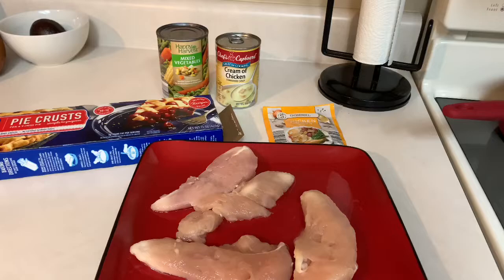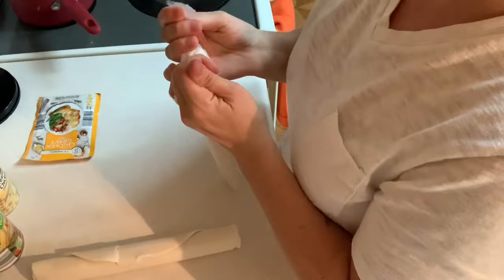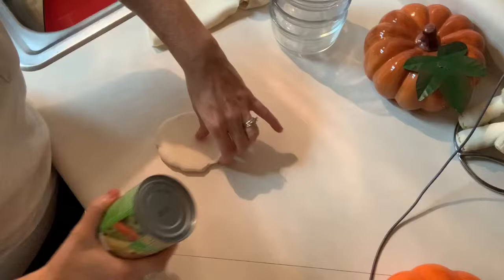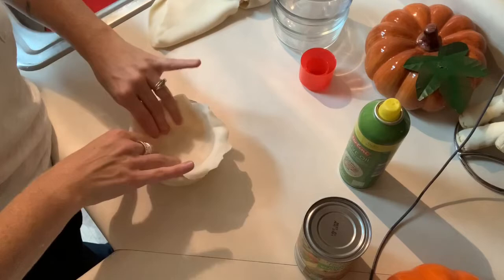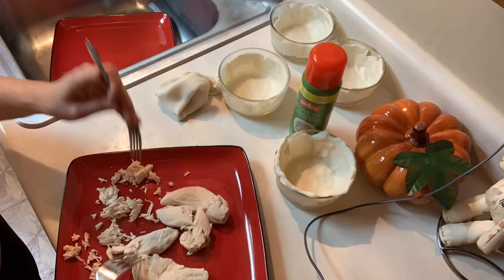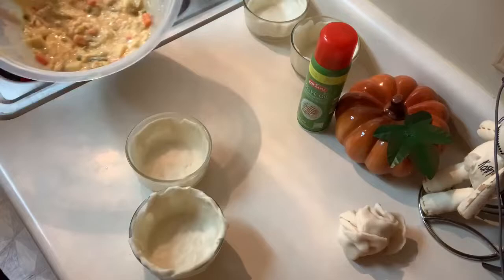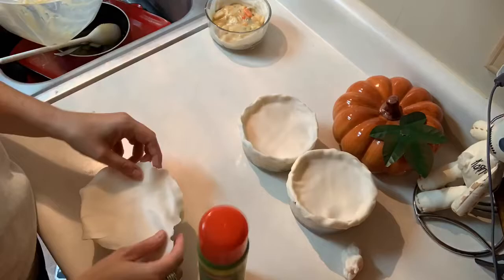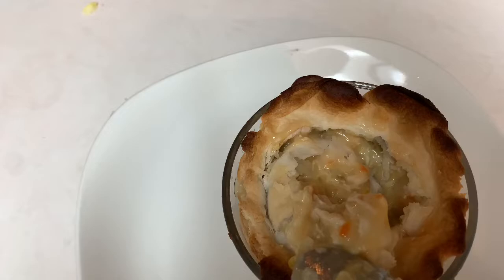Mini Chicken Pot Pies || Mom What's For Dinner?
Mini chicken pot pies made easy. When the kids ask you mom whats for dinner? You will have a tasty simple meal they will love perfect for these fall and winter nights.